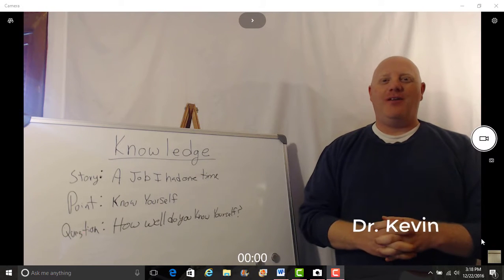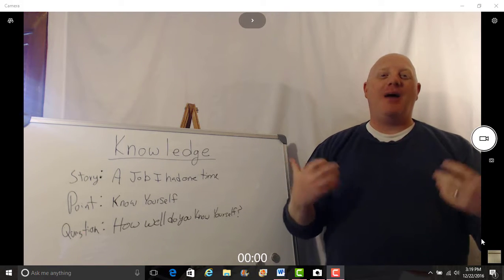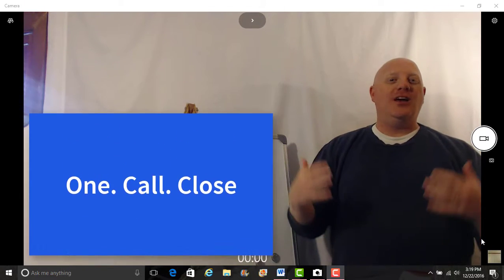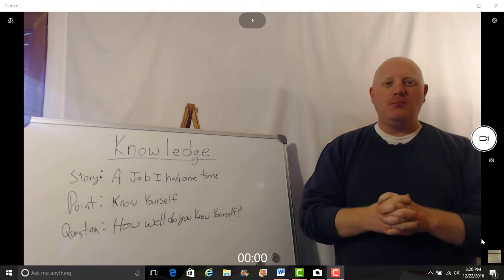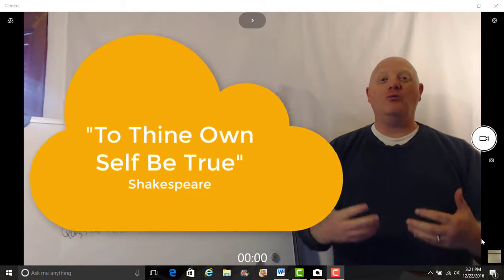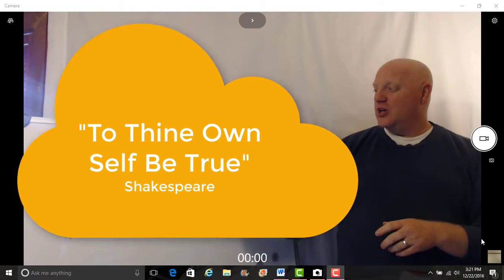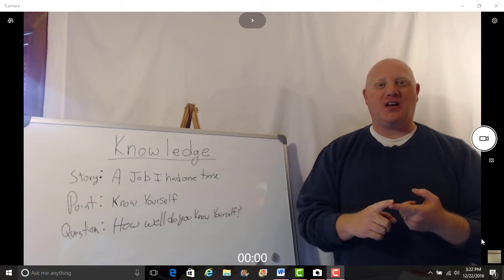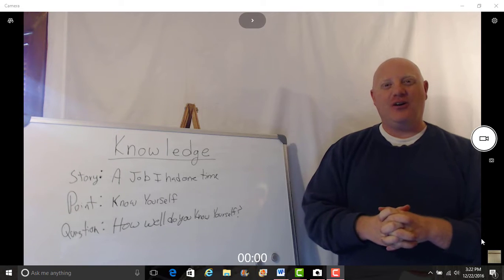The Story about my JOB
Weekly Vlog for The Hollemans Group.